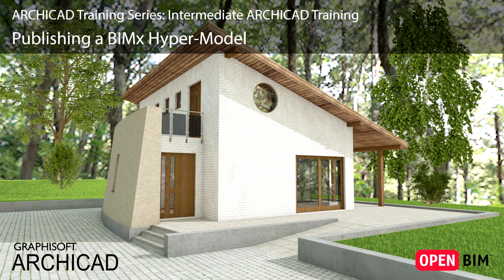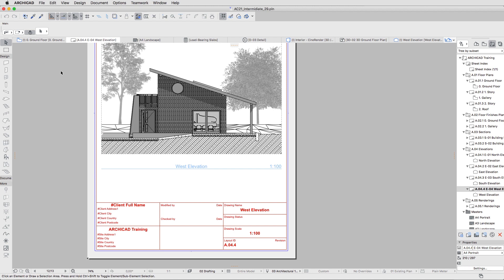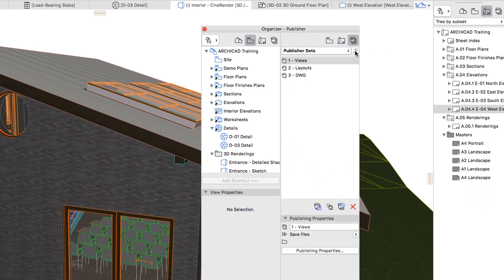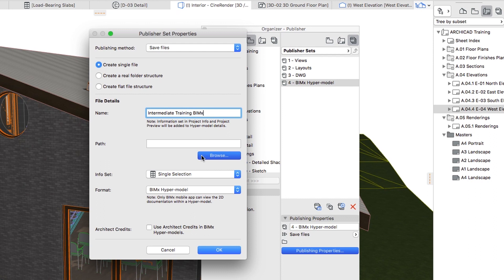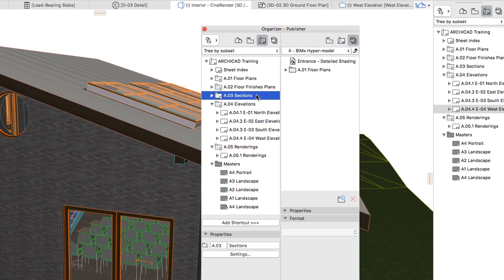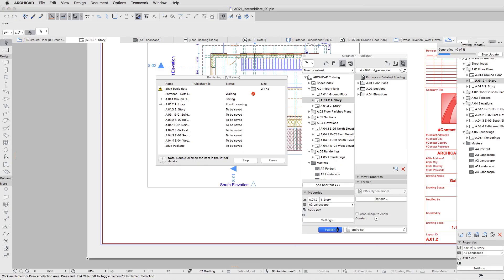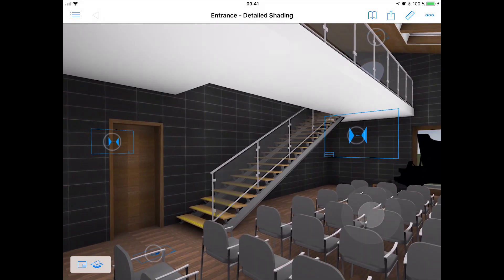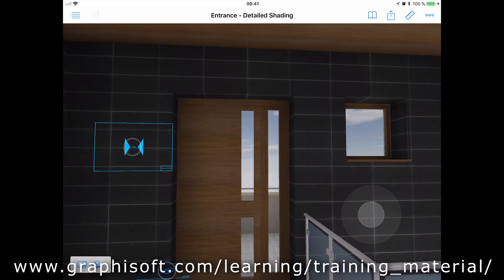Publishing a BIMx Hyper-Model - ARCHICAD Training Series 3 - 84/84